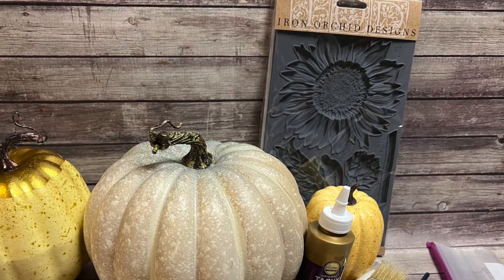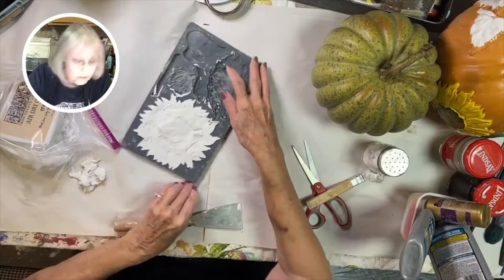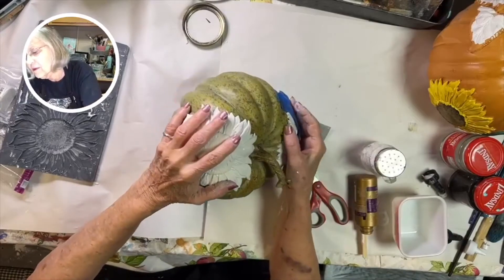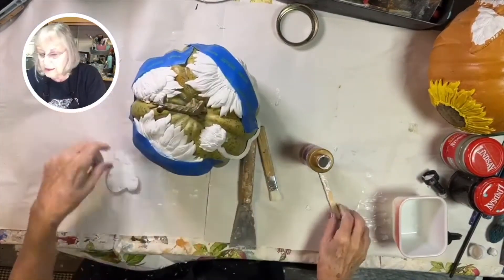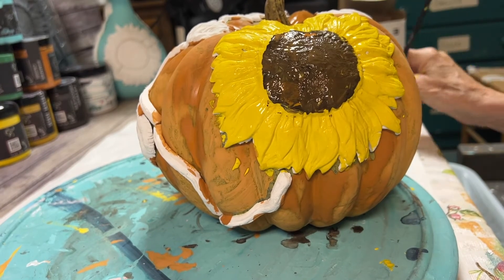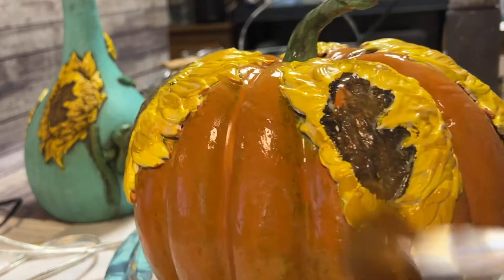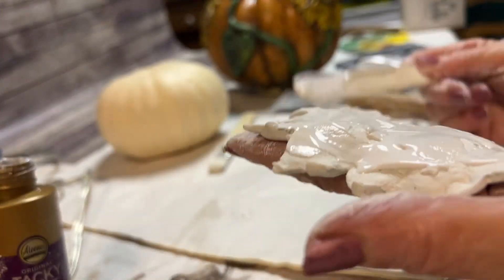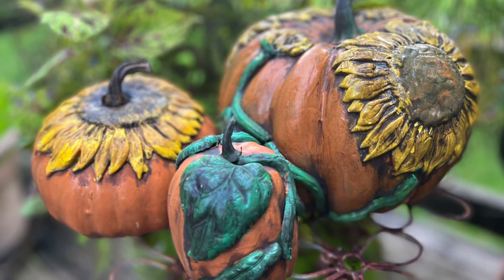Sunflower Pumpkin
Learn how to use IOD Sunflower mould and Deb's Design Diary DIY Paint to create Sunflower Pumpkins.

Tite Bond Quick and Thick

Baby wipes